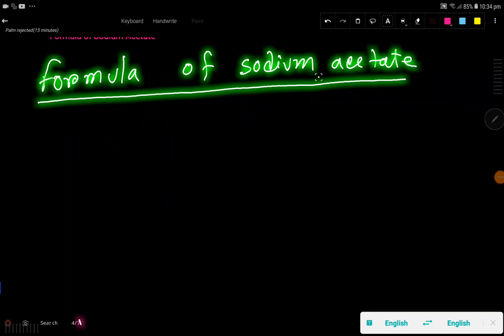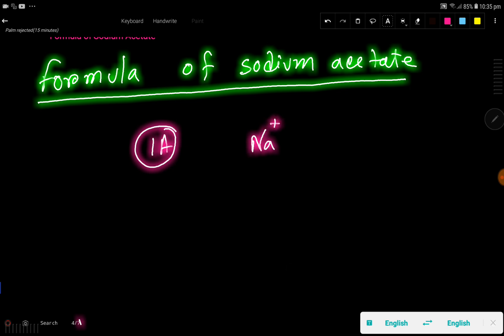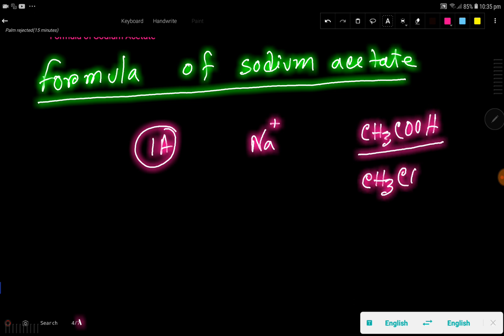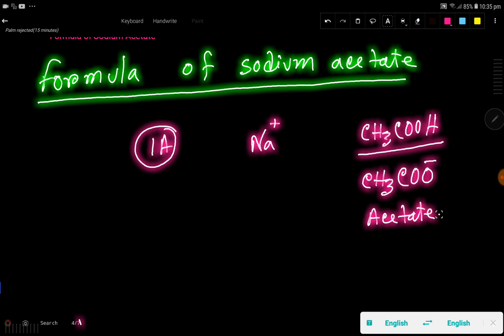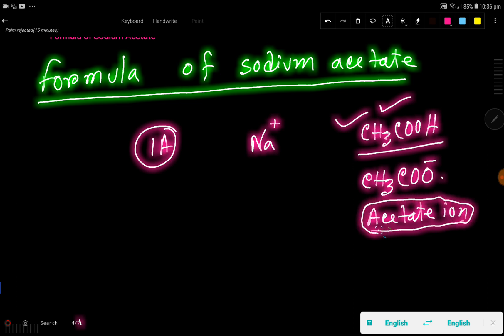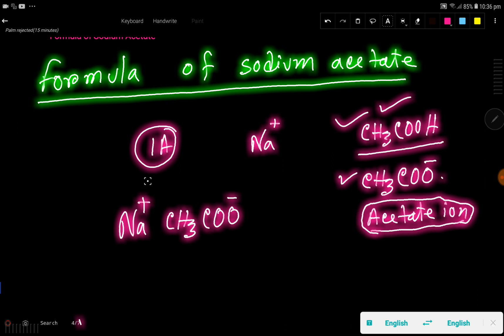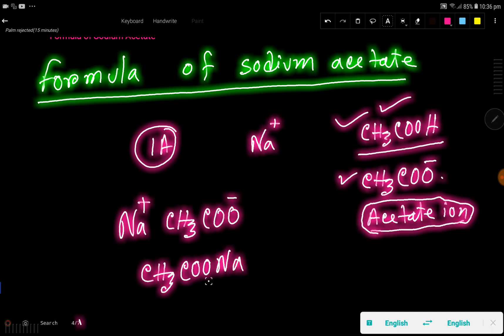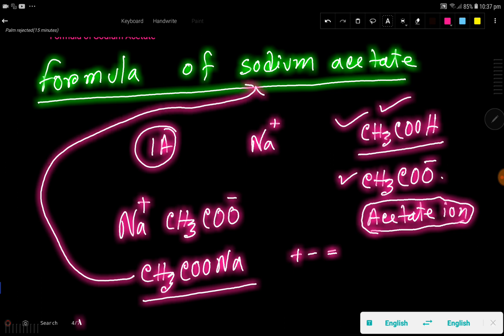Formula of sodium acetate||How to write chemical formula of sodium acetate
Formula of sodium acetate